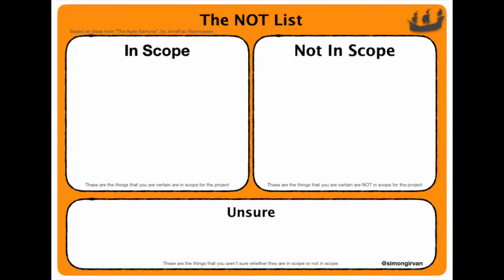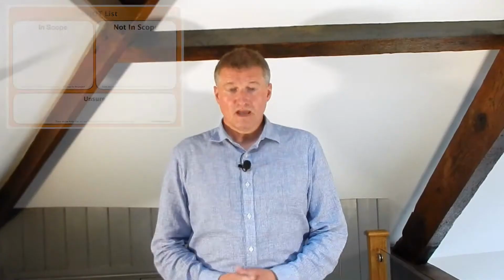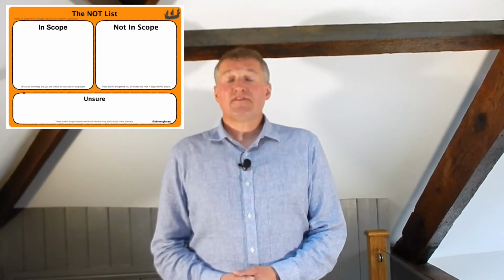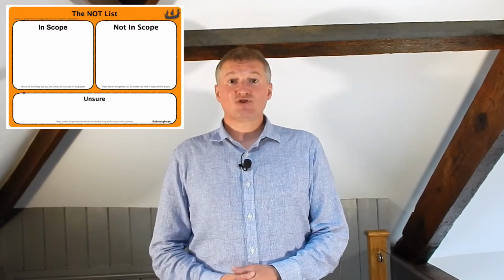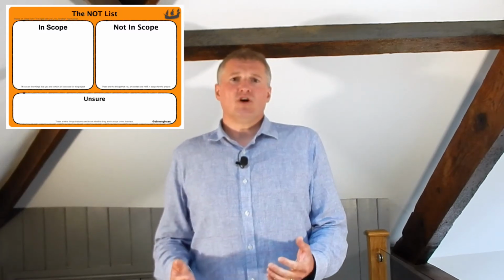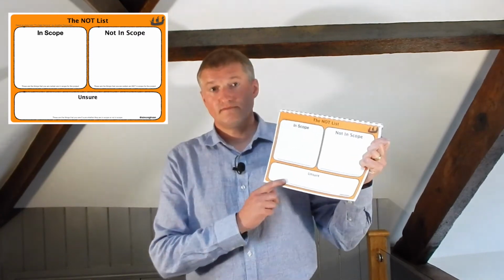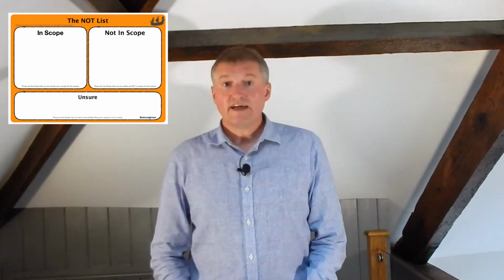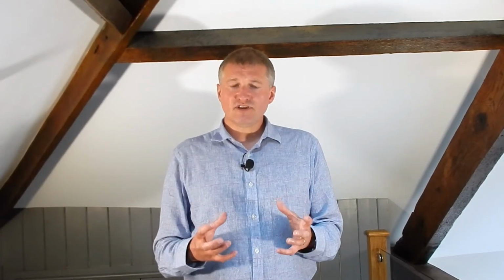Launching Agile Projects 5 The Not List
An In Scope/Out of Scope model with a difference. We don't really care about the in scope section. All the power in this model is the NOT box thanks to a psychological trait called the Endowment Effect.